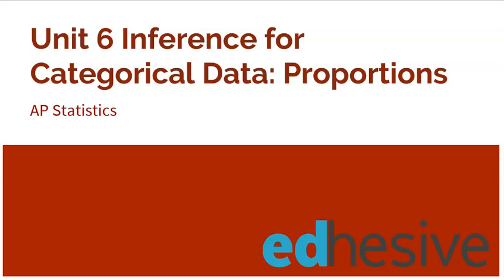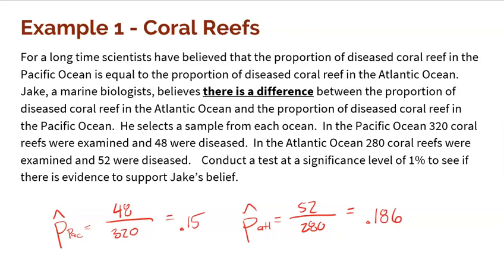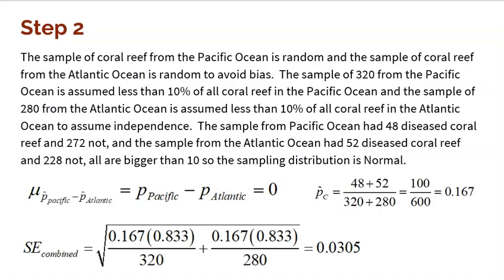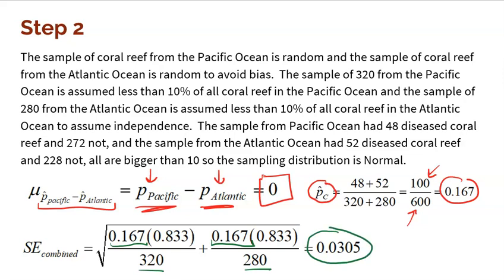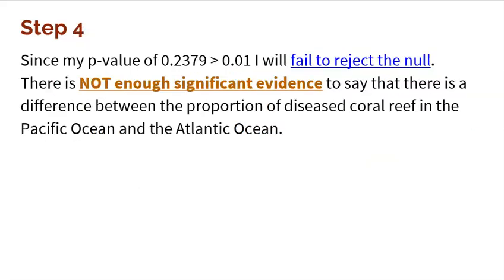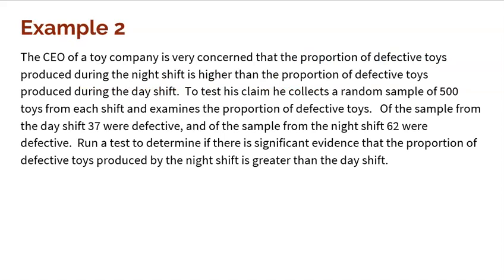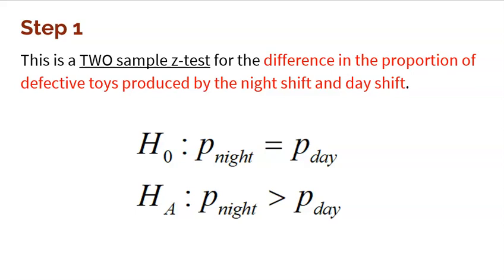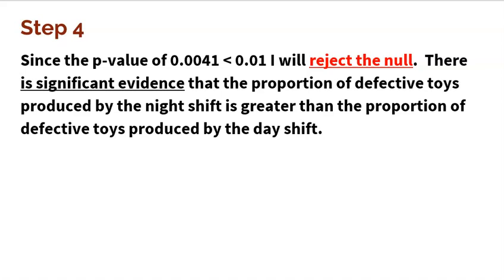AP Statistics: Topic 6.11 Carrying Out a Test for the Difference Between Population Proportions